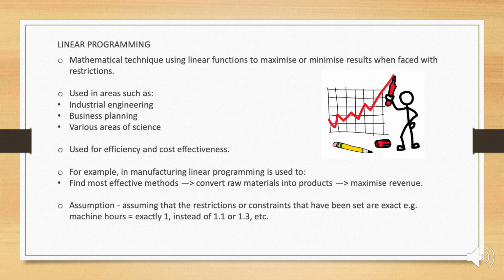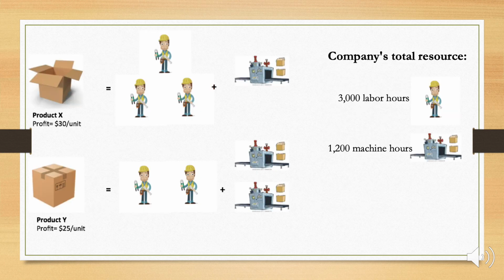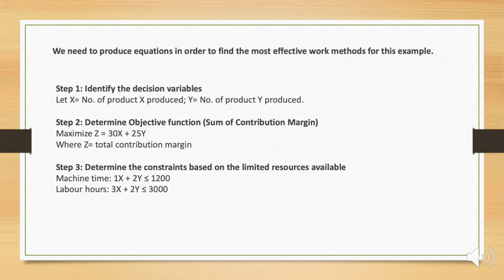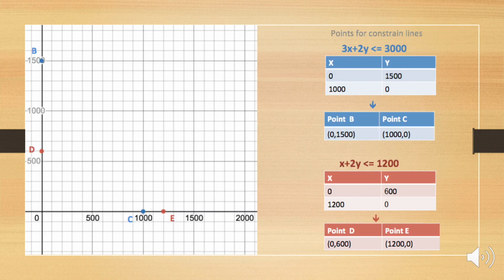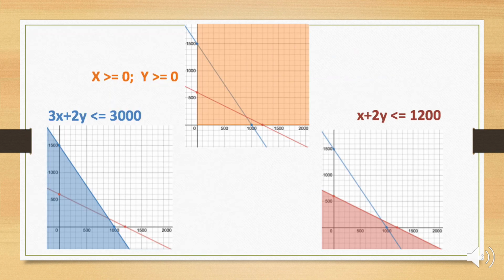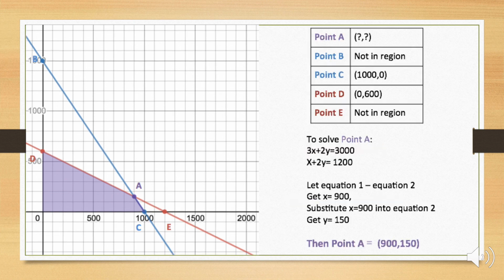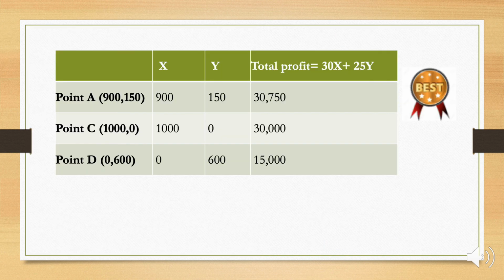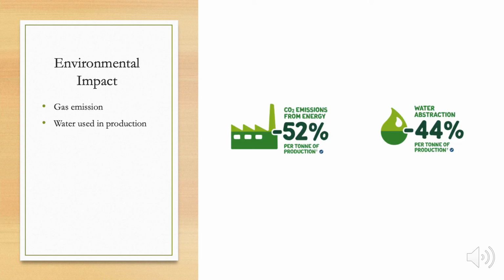Group 3 Vodcast